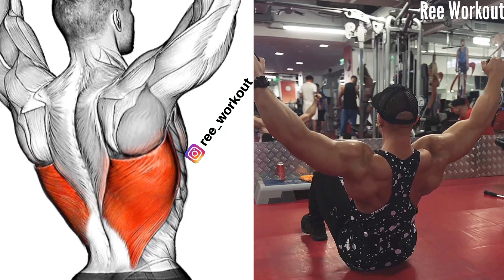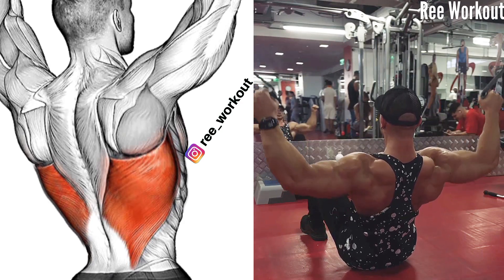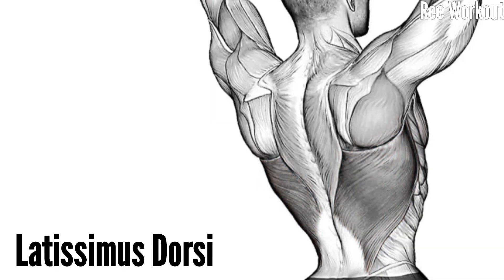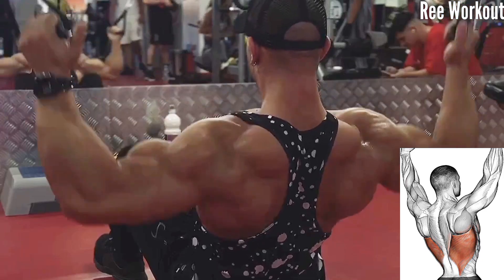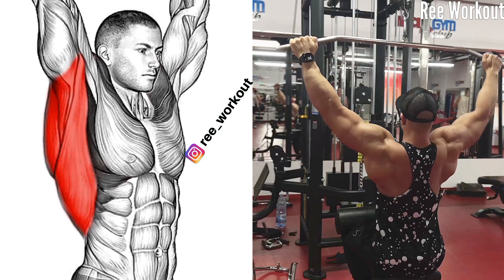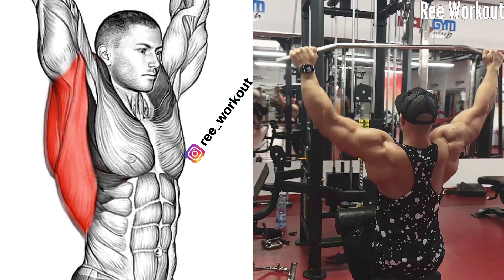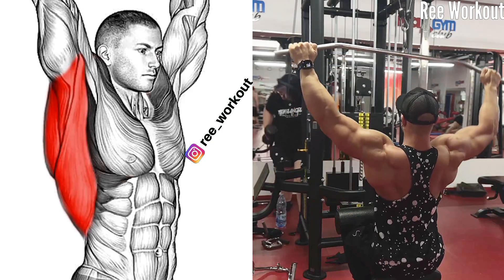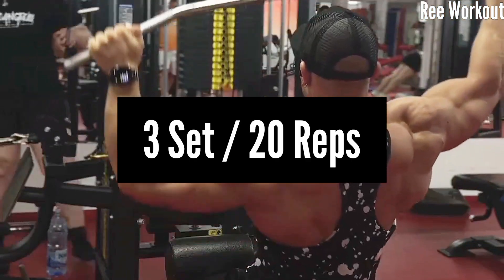6 Step to Build Bigger Wider Back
6 Step to Build Bigger Wider Back